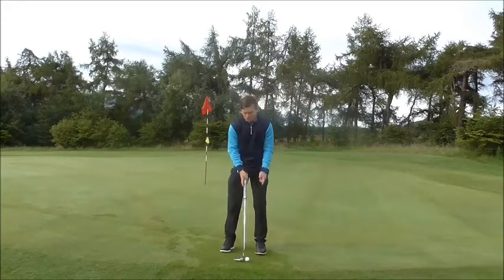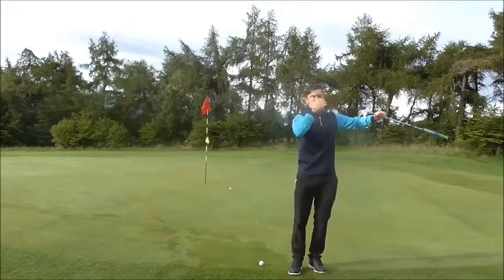PUTT LIKE JORDAN SPIETH: THE SCIENCE BEHIND THE METHOD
The science behind Jordan Spieth's putting method. This discusses the changes he makes from a long distance putt to a short distance putt.

You Tube- Jamie Allan Golf